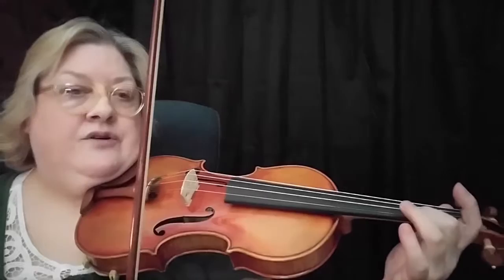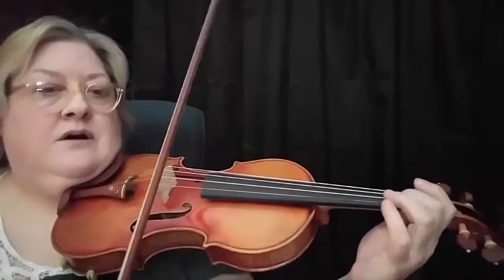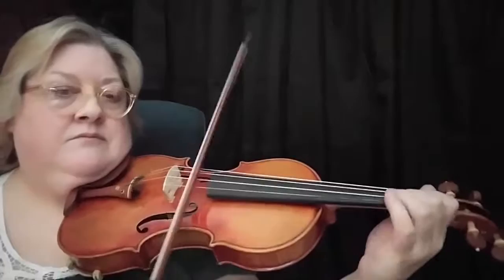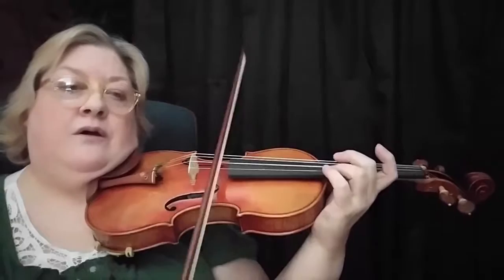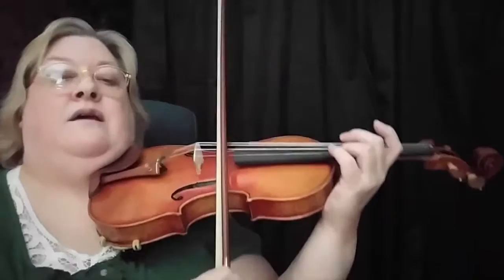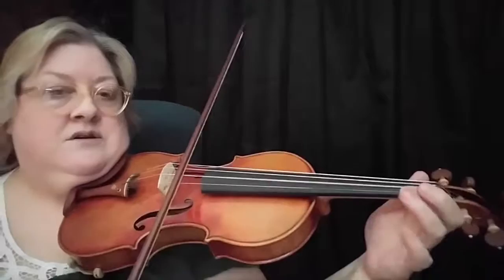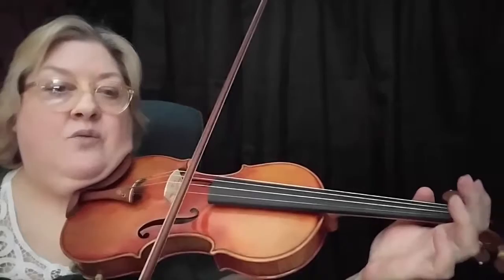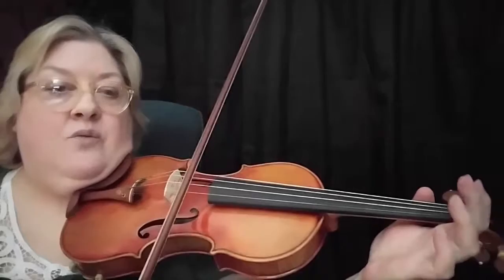Violin Playing Tips - Suzuki Book 6 - Fiocco Allegro, Part 17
Part 17, in a series of videos that cover the bowing challenges (and a few finger issues, too) in Fiocco Allegro.

In this video, I discuss the challenges of lines 7 and 8 on page 2. These challenges include the string crossing typical of this piece but also at the outset, holding fingers on one string while playing alternate notes on the adjacent string.

If you don't hold the finger down, you'll have it popping up every other note, and you'll hear that as it lifts off the open string, so holding it down is a must and should be indicated by a line in your music.

This part sits comfortably in the upper middle of the bow. The second half of the passage has 3 note slurs on the up bow which will take you out of that comfort zone if you don't make up for it with ample bow speed on the down bows. So, save on the up bows and push on the down bows.

At the end of the phrase, at measure 1 of line 9, start the trill from above the note.